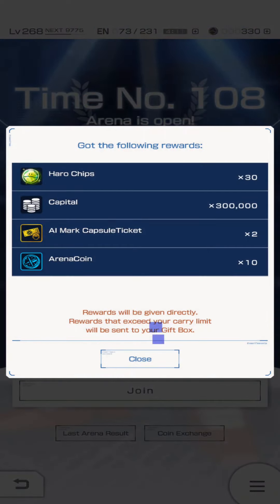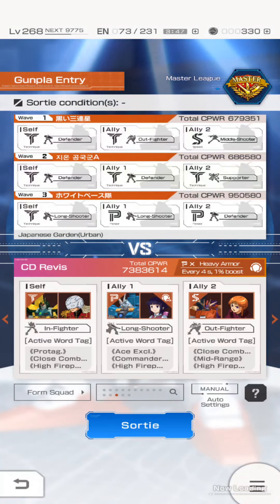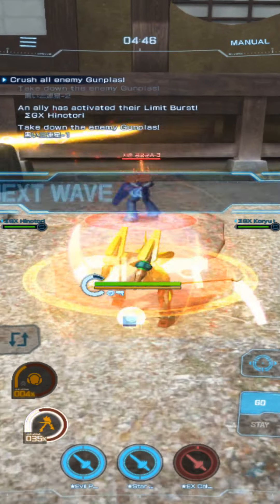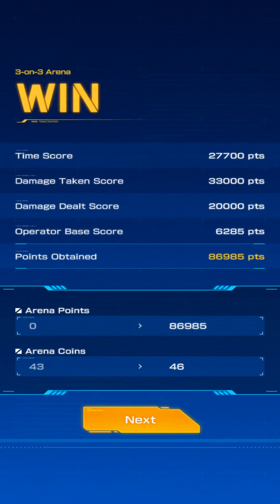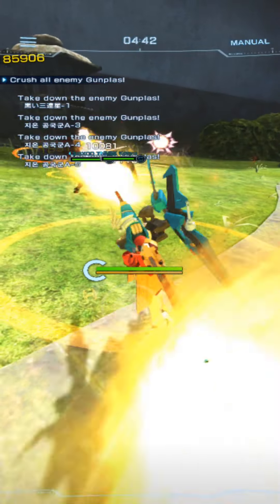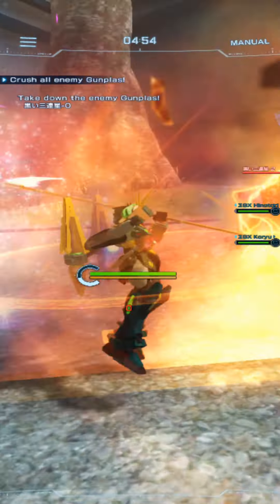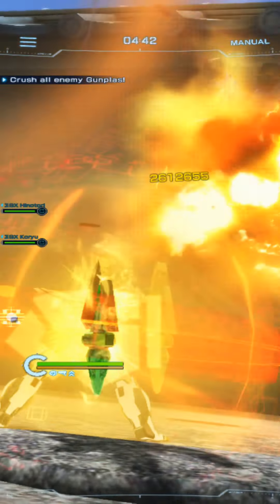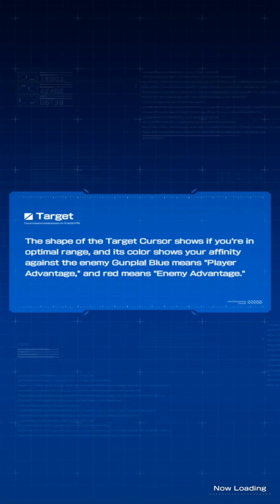GBM: Sigma 3v3 Remain in Master League Day 1(12/19/21 to 12/20/21)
Another day of preliminaries, I'm trying out various strategies against the AI bots to try and get a better score for day one.

Opening sound bite:
• Game: Mobile Suit Gundam Wing: Endless Duel (Bandai, 1996, SNES)
• ReMixer(s): DarkeSword
• Composer(s): Haruo Ohashi, Hiroyuki Iwatsuki
• Song(s): 'Heavyarms'
• Posted: 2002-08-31, evaluated by djpretzel
• Re-'remixed'(Slowed by 25%.): Sigma.